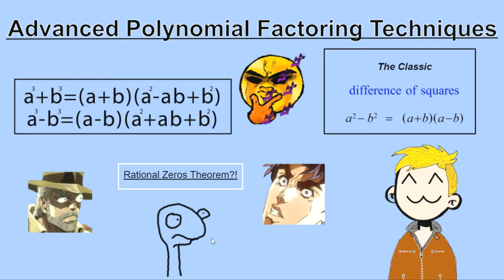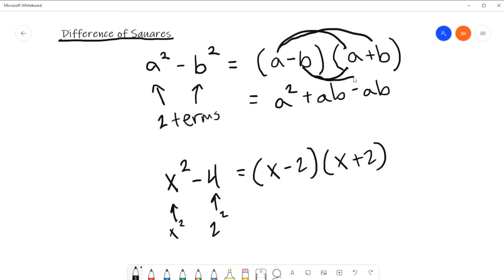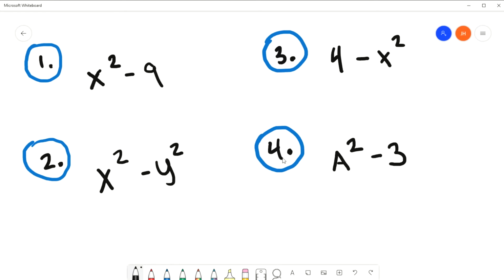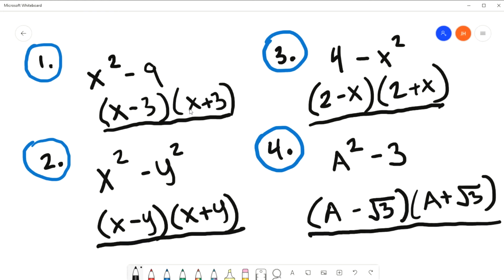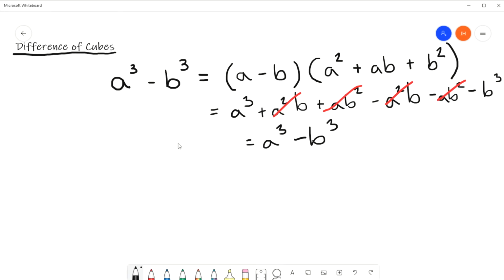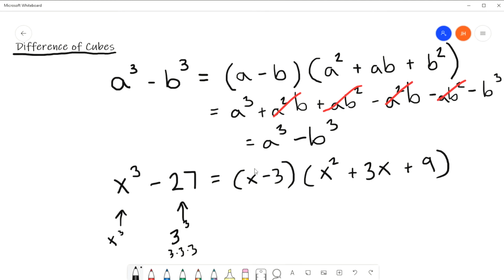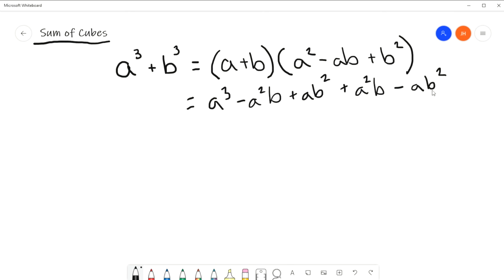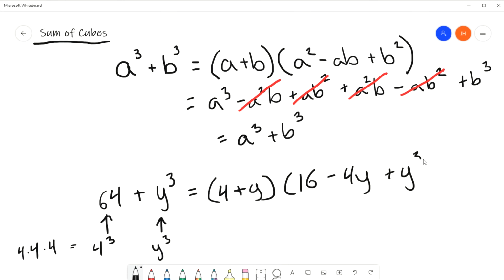Advanced Polynomial Factoring Techniques: Part 1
In this video I discuss a number of special case factoring techniques: difference of squares, difference of cubes, and sum of cubes.

There will be a part 2 video in which we discuss how to factor ANY higher degree polynomial using rational zeros theorem, polynomial factor theorem, and polynomial long division.